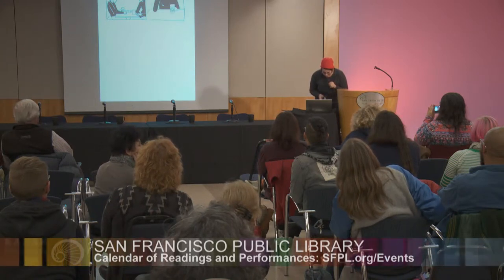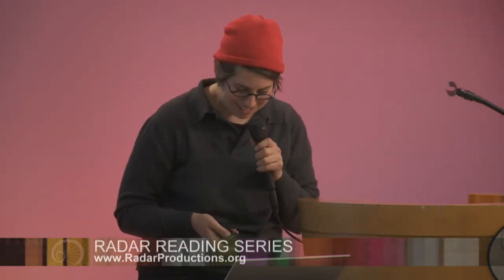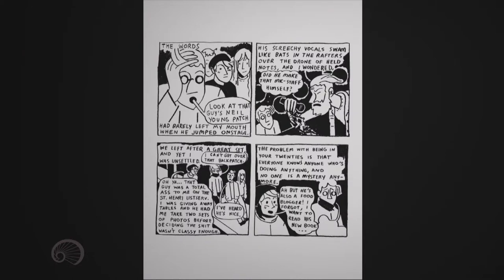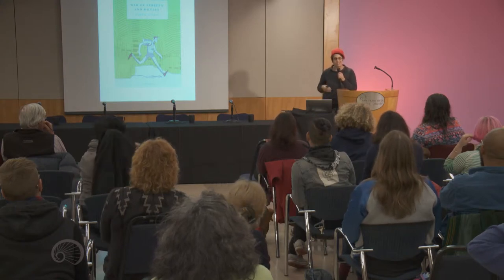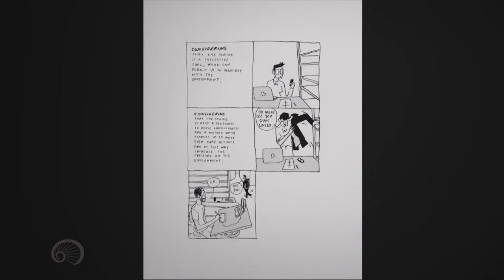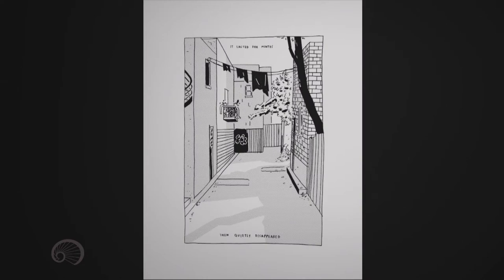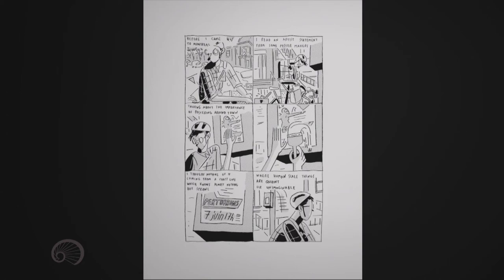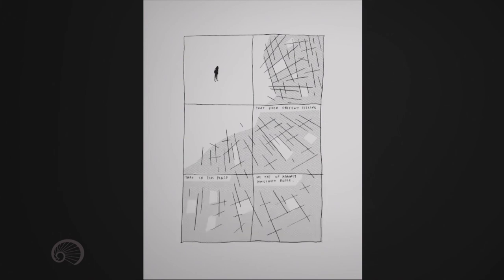Sophie Yanow at Radar Readings Series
Sophie Yanow is the author and artist of War of Streets and Houses, a queer comics memoir about her time as an "outside agitator" during the Montreal student strike of 2012. Nominated for an Ignatz Award for Outstanding Graphic Novel, the work explores links between histories of warfare and modern day urban planning and policing practices. Her autobiographical series In Situ is an ongoing exploration of the poetics of comics. She grew up in the redwoods North of San Francisco, and is the 2014-15 Fellow at the Center for Cartoon Studies in White River Junction, Vermont.